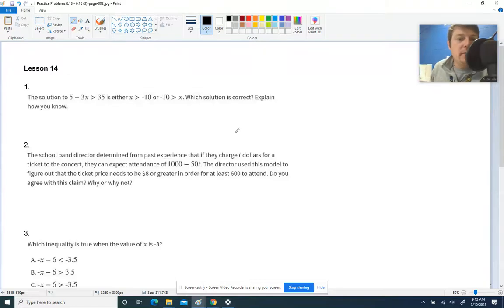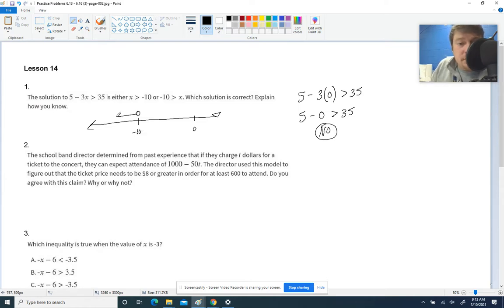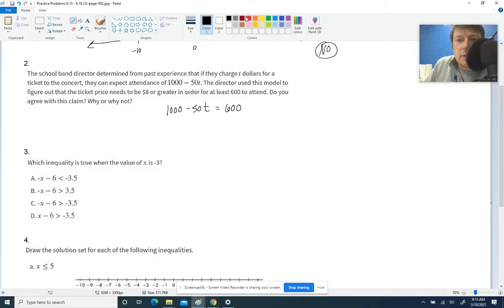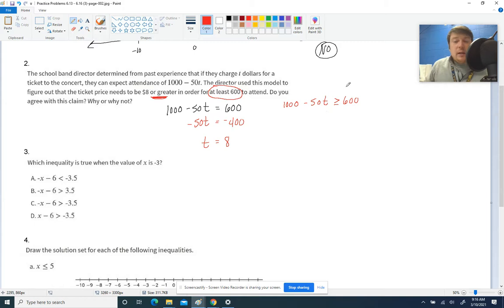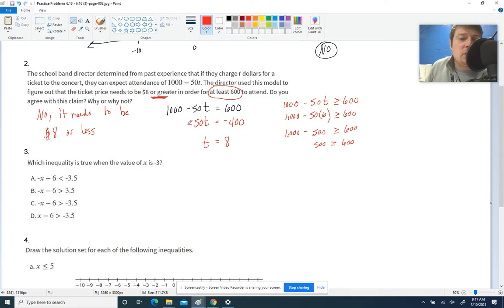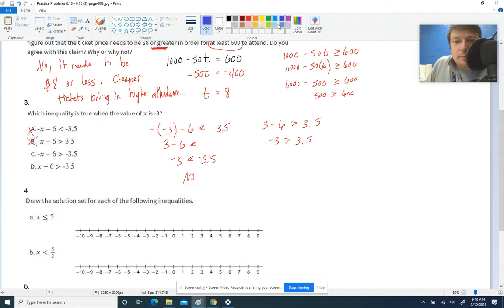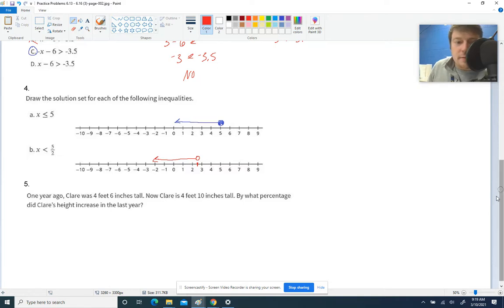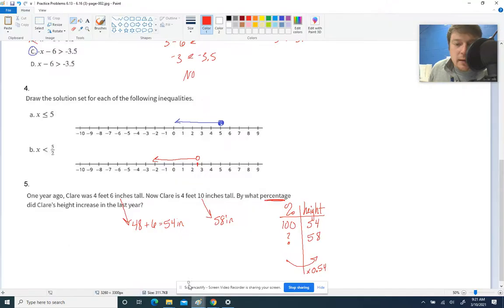Practice Problems HW Unit 6 Lesson 14